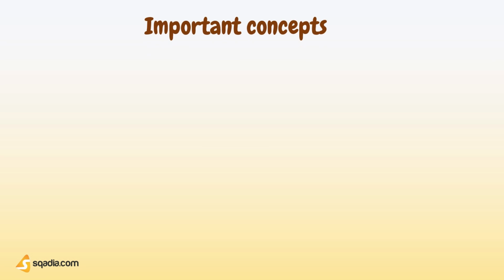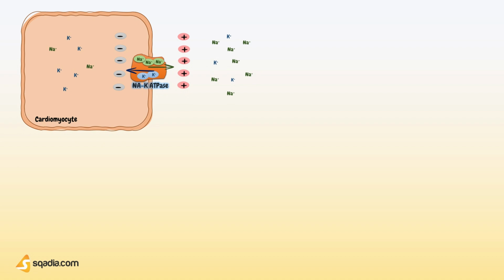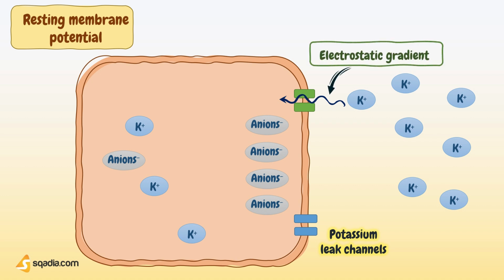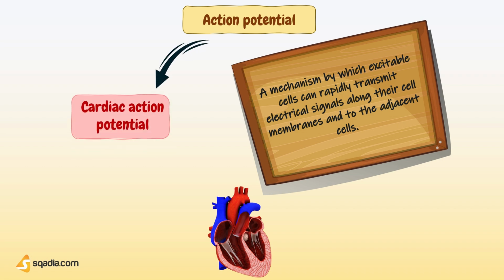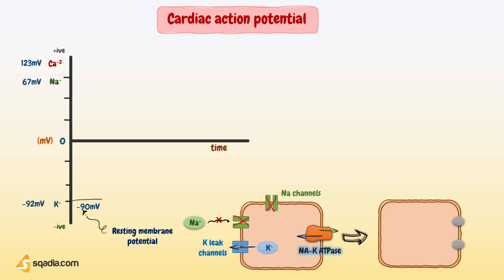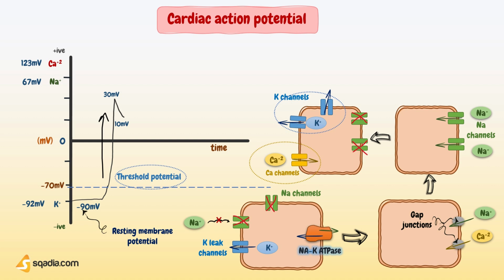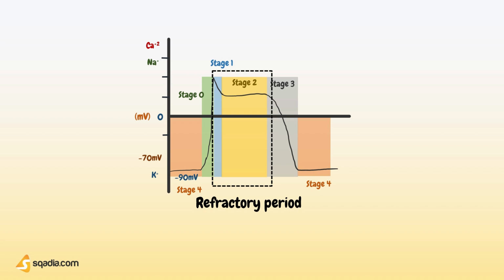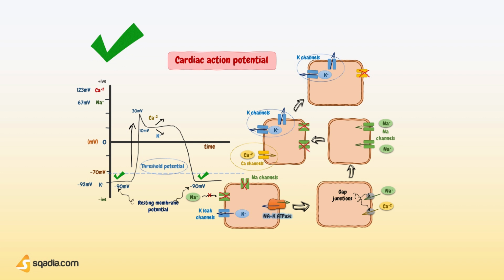Cardiac Action Potential and Excitation-Contraction Coupling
We are back with another amazing and full-of-knowledge physiology video. Here you will get in-depth knowledge about the action potential generated in Cardiac myocytes, and how it excites the cardiac muscle cells, and then lastly, we will link this excitation with the contraction of the heart chambers.

So, if you always wondered, how the heart undergoes contraction and relaxation in such a rhythmical manner, this video is for you.

The heart is the most hard-working organ of our body, and we know very well, that its main function is the blood transmission throughout the body by its pumping action. And this pumping action, which we call a heartbeat, is not a random process but is well-regulated, by hearts own machinery.

To fulfill the demands of the body, the heart needs to work efficiently and in a rhythmical manner, the phenomenon that plays a role here is the generation of the Action potential. Because only after that, the heart is able to contract.

So in this video, we will learn what the structures involved in a regulated rhythmical heartbeat are, How action potential is generated and its different stages, and lastly, we will link that with the contraction of the heart chambers.

This video will cover the following topics:
🟠 Excitatory and Conductive system of the heart
🟠 Cardiac action potential
🟠 Excitation-Contraction coupling

Network or nodes and conducting cells, which are the pacemaker cells of the heart, together make the conduction or nodal system of the heart. Cells involved in this system can generate action potential and maintain the rhythmic contraction and relaxation of the heart.

This system is also known as the nodal system.

It is mainly composed of:
🔵 Sinoatrial Node or S-A Node
🔵 Atrioventricular or A-V Node
🔵 Bundle of His
🔵 Bundle Branches
🔵 Purkinje fibers

▬ 📃 Cardiac Action Potential
A mechanism by which excitable cells (e.g., Neurons, myocytes) can rapidly transmit electrical signals along their cell membranes and to the adjacent cells, is called Action potential. When this unstable electrical potential is generated within cardiac muscle cells, it is termed Cardiac action potential.

Cardiac action potential undergoes graphical variation in different pacemaker cells and non-pacemaker cardiac myocytes as well. It mainly has 5 stages:
🟠 Stage 4
🟠 Stage 0
🟠 Stage 1
🟠 Stage 2
🟠 Stage 3

▬ 📜 Excitation-Contraction Coupling
As a result of an action potential, during stage 2, Calcium influx inside the cell increases. This influx ultimately causes the release of more calcium inside the cell and affects the cross-bridging between Actin and myosin filaments of the cardiac muscle cell, thus ultimately causing the contraction of cardiomyocytes.

So, the excitation-contraction coupling is actually a process that relates the electrical excitation of the cardiac muscles to the Contraction of the heart. A central process that links electrical excitation to contraction; is calcium mobilization.

We have discussed in detail about this interesting process in this video. So, if you want to learn, watch the complete video!